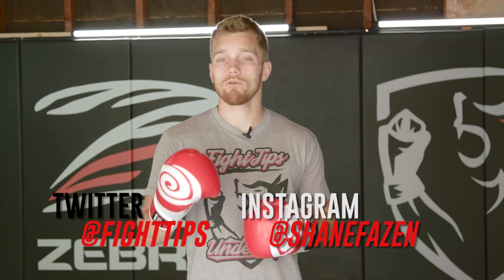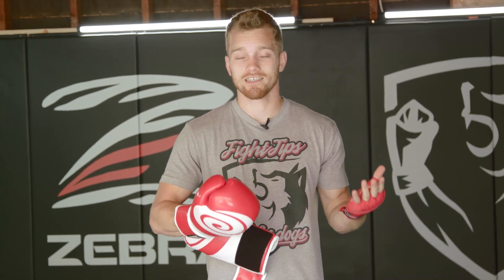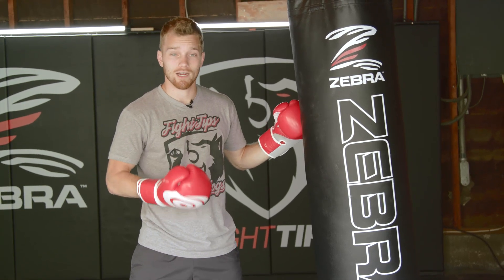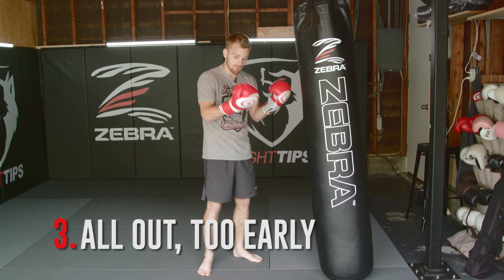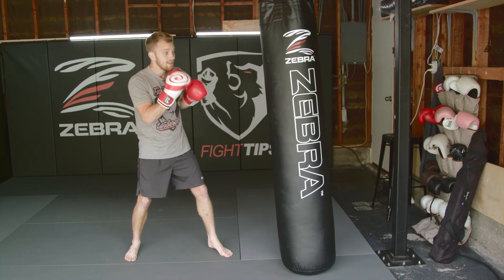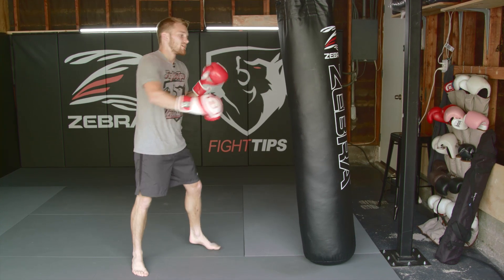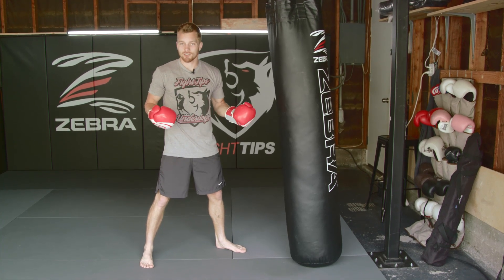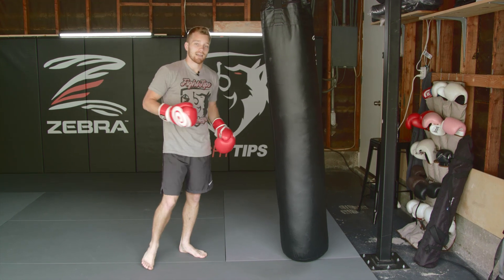5 Common Heavybag Mistakes that Most Beginners Make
With the sport of MMA growing, many people are giving the heavybag a try. It's a great cardio & muscle endurance workout, but like anything else: you have to keep proper form! Here are 5 common mistakes that beginners must avoid.